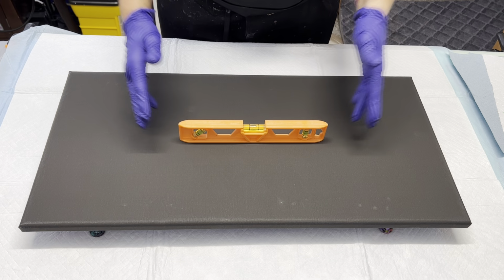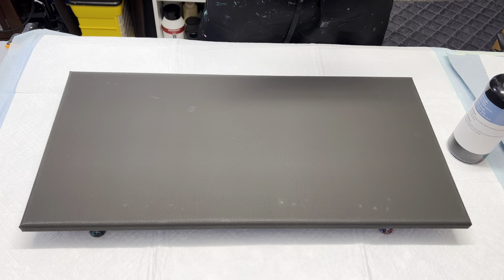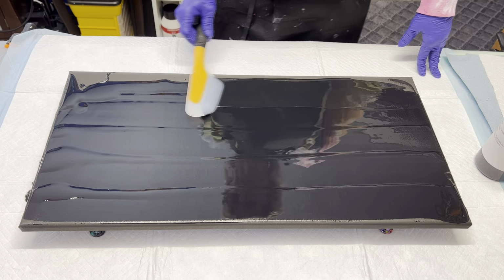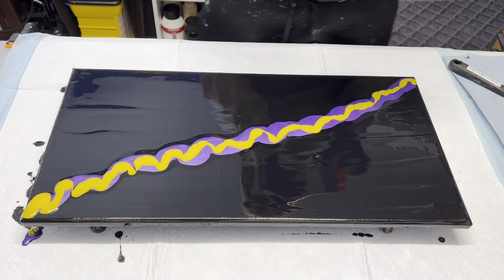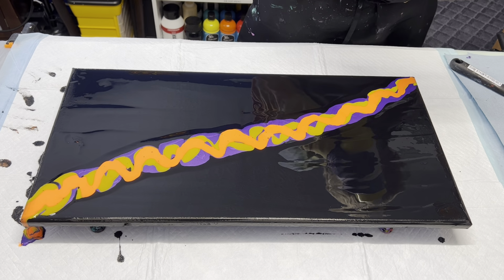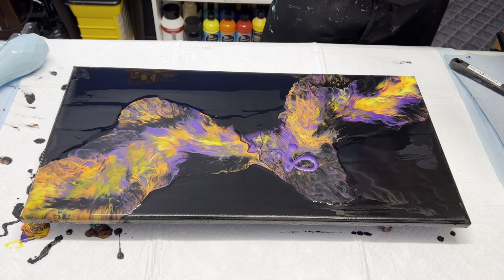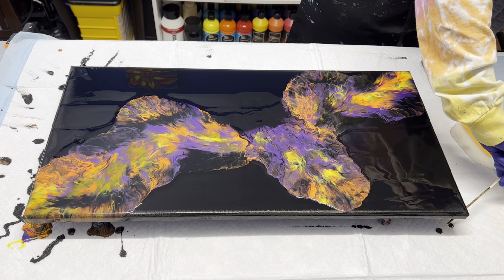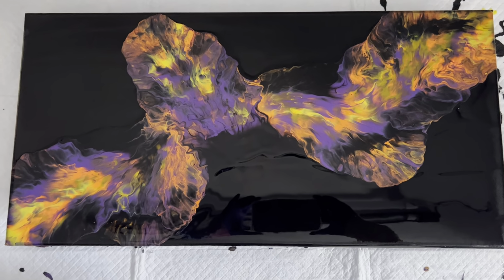Dutch Pour using Artist’s Loft “Ready Pour” paints! Halloween acrylic painting!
Used Artist Loft ready pour paints… perfect consistency for Dutch pours… Enjoy!